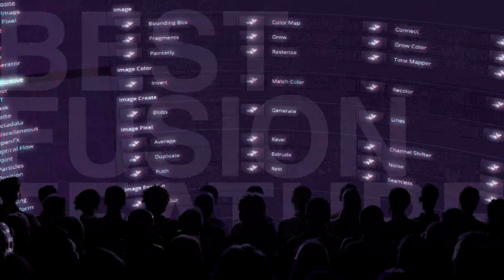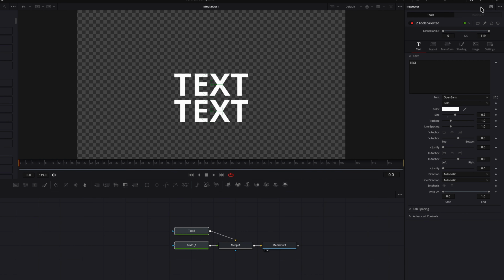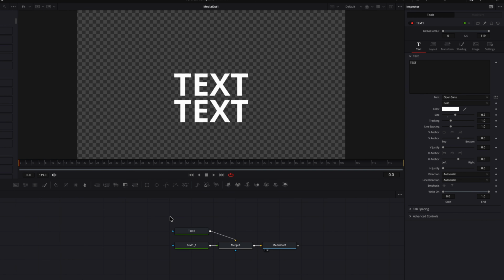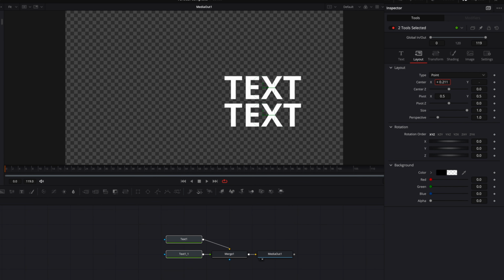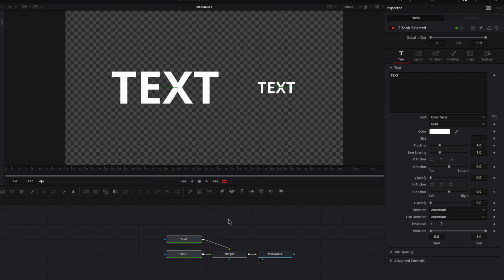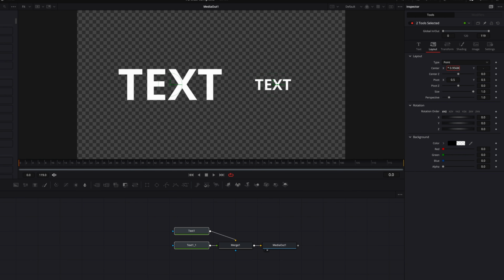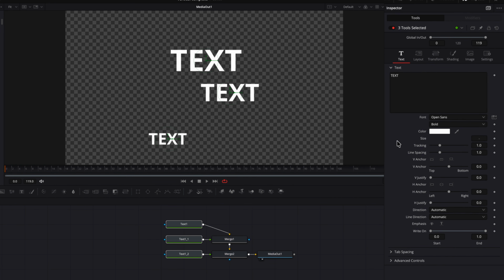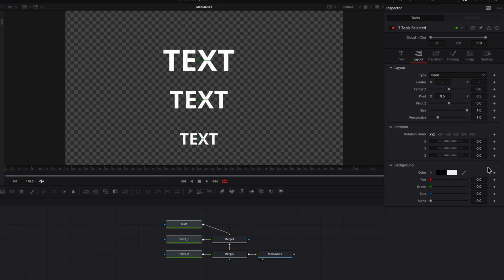The Best Fusion Feature in DaVinci Resolve 21 Isn't What You Think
Everyone is talking about the Krokodove, the improved Macro Editor, and the new Spell Check feature in DaVinci Resolve 21. But after using DaVinci Resolve 21 for a few months, I've found a different Fusion feature that has had the biggest impact on my workflow.

Whether you're building motion graphics or complex Fusion animation this feature can save you a surprising amount of time and make node-based workflows much more efficient.

If you use Fusion regularly, there's a good chance this will become one of your most-used features in DaVinci Resolve 21.